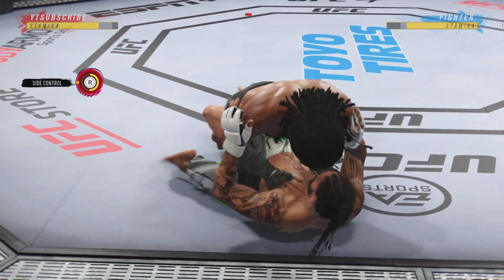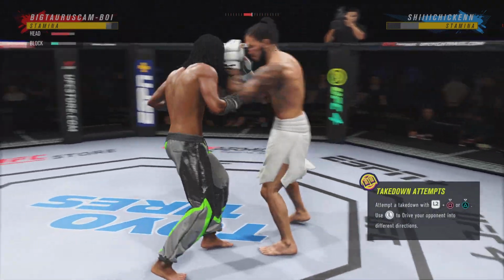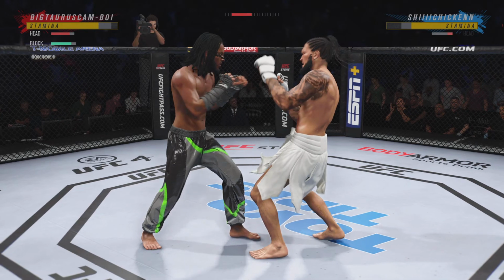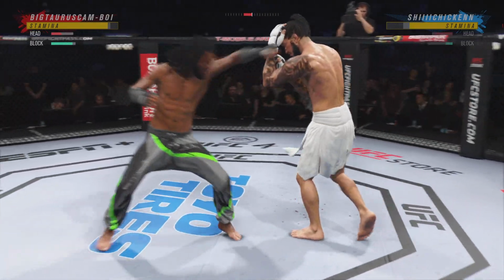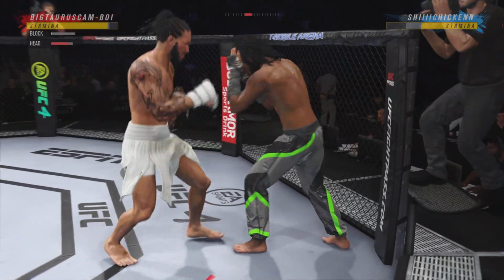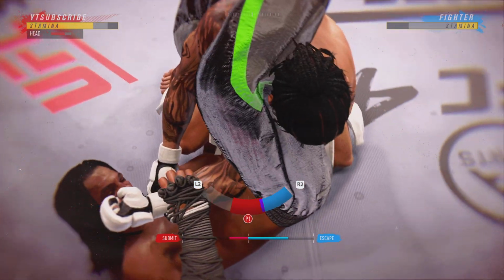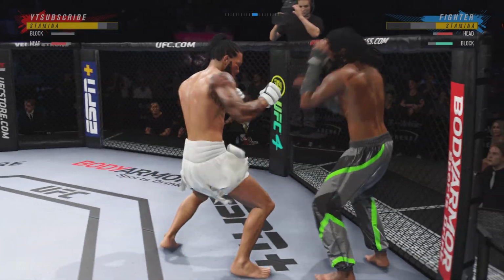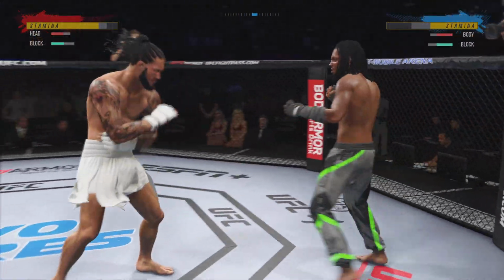EA SPORTS UFC 4 MADINNIT YT SHIIIICHICKENN VS BTC ELTAUROKAM ELTAUROANANSI SEPTEMBER2023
MAD INNIT YT SHIIIICHICKENN VS